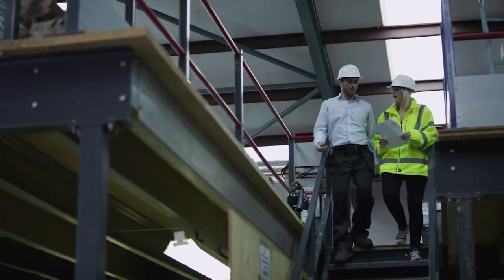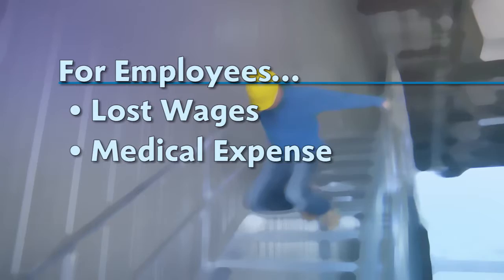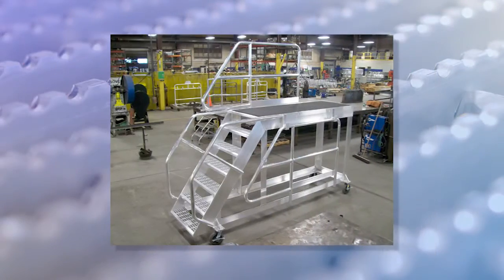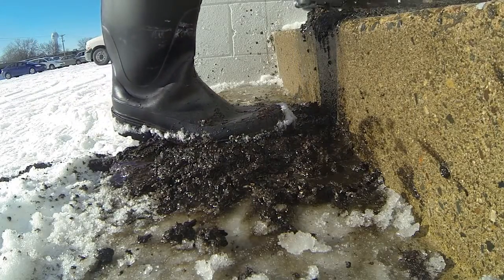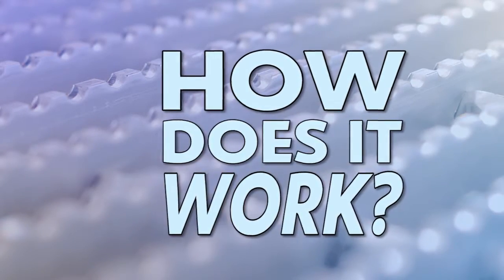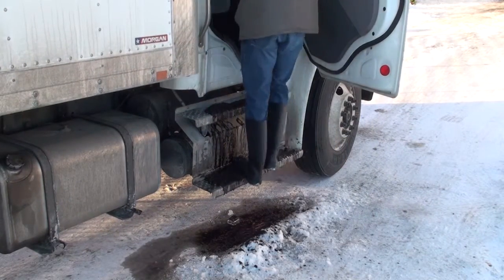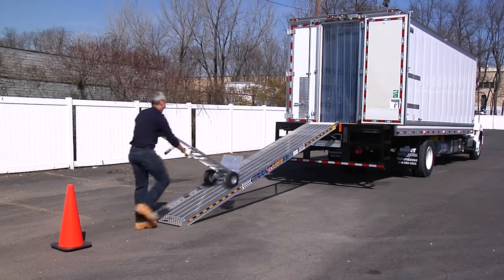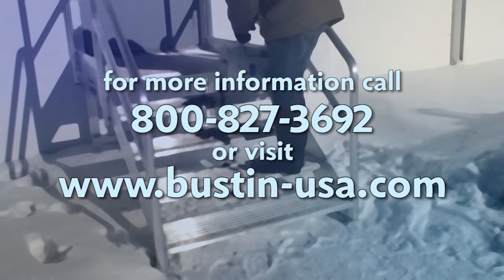Reducing Slips, Trips, and Falls: The Bustin Self-Cleaning Advantage (Mud)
Why is a self-cleaning walk surface important to reducing slips, trips, and falls? Learn the answer as several different walk surfaces are tested with mud.